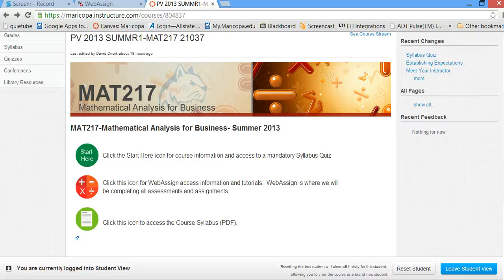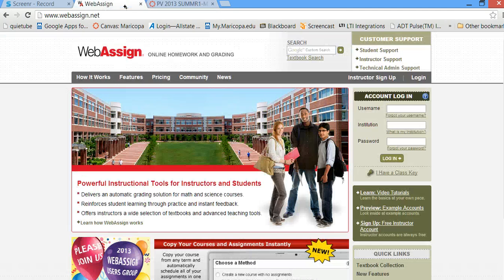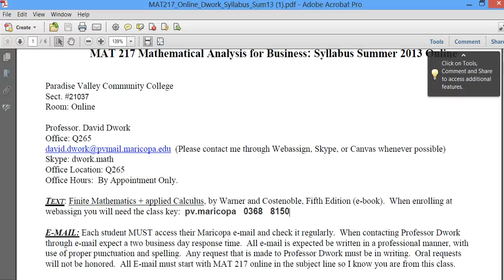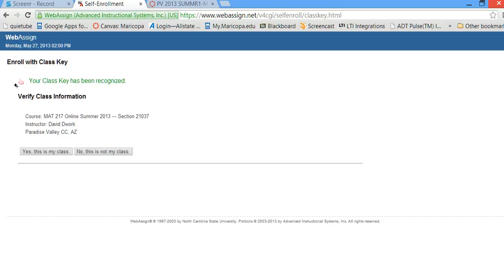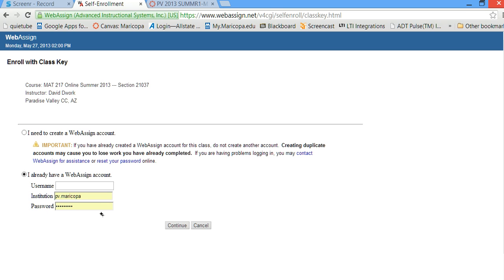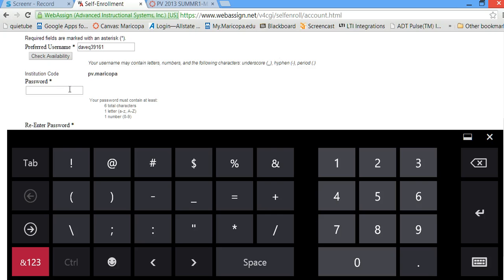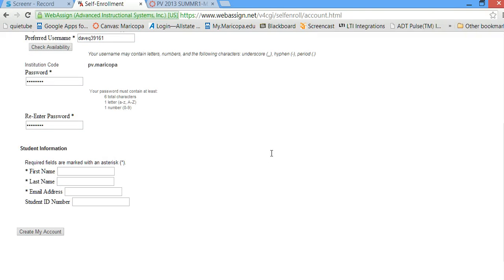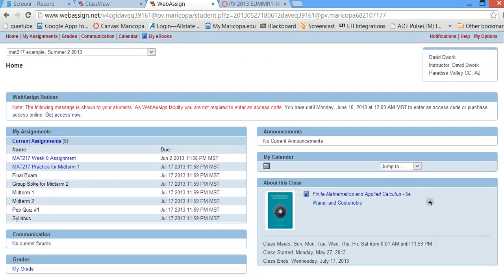How Students Set Up Webassign In An Online Class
This is a guide on how a student should set up their webassign account for use in an online class.